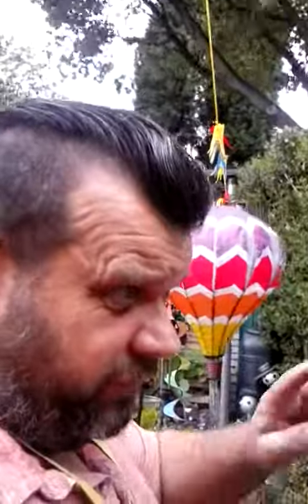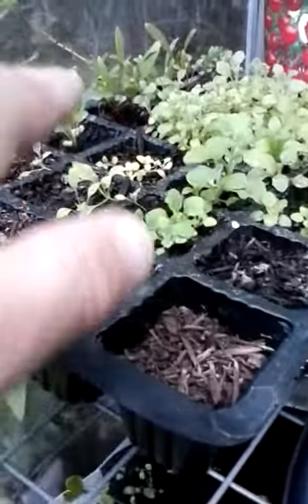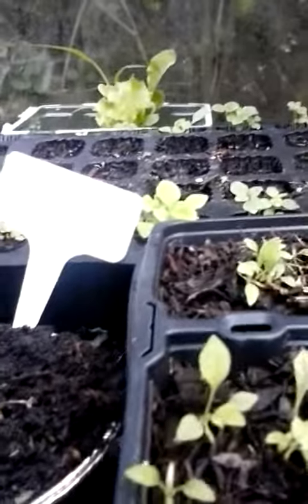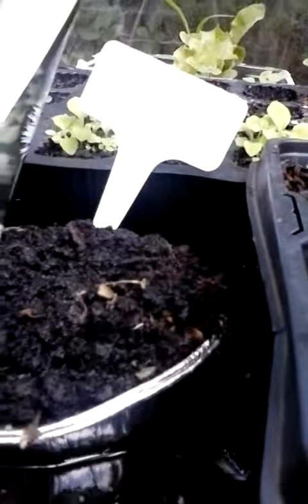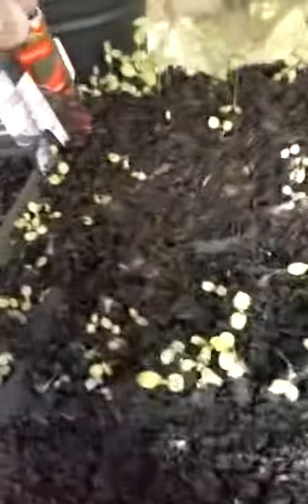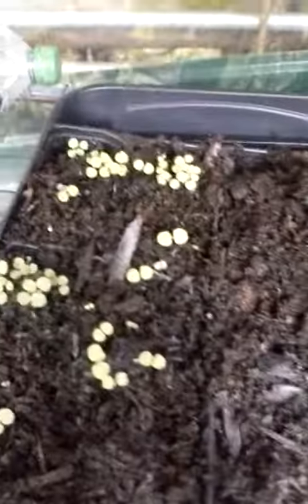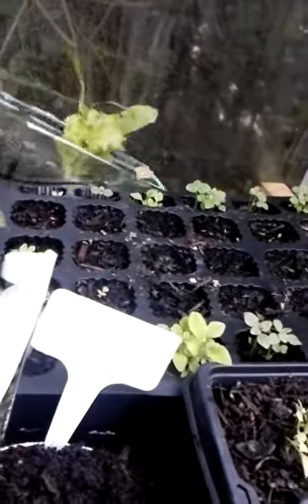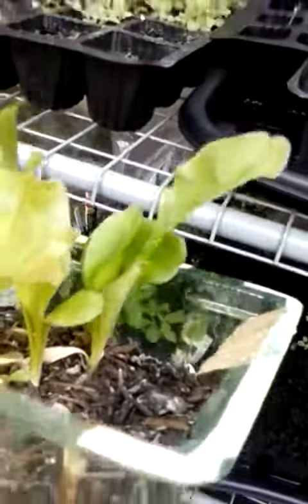In the gardening